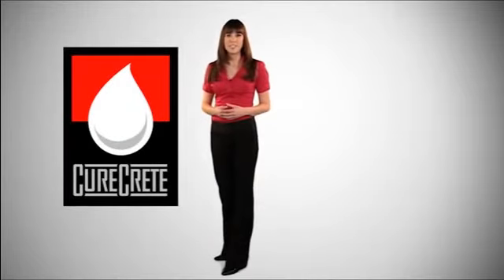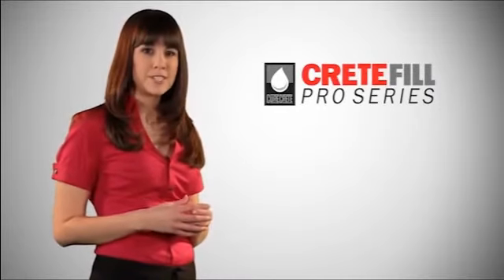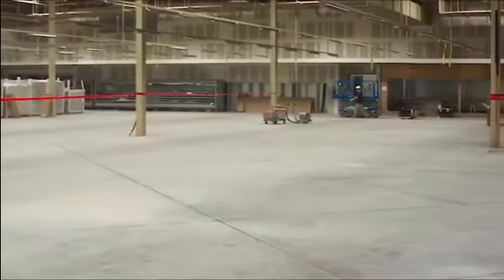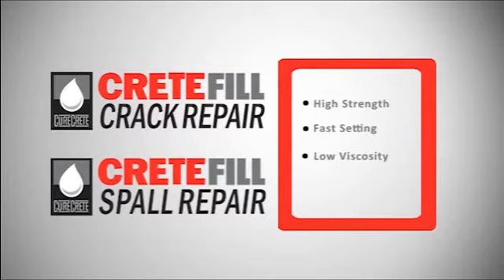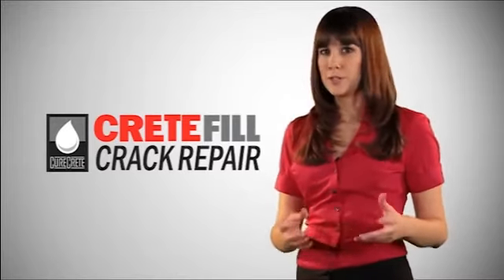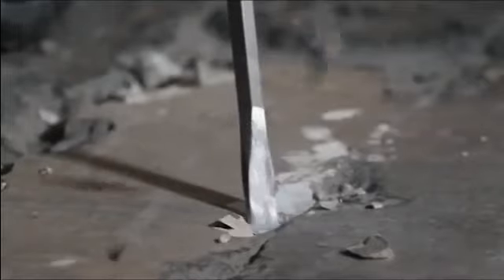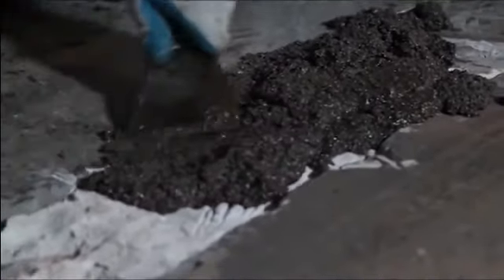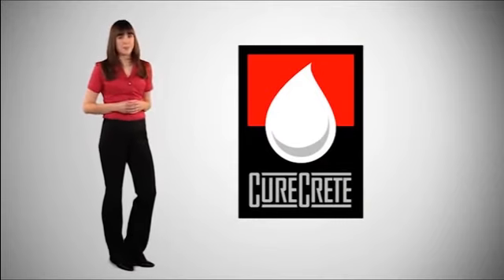CreteFill Pro Crack & Spall Repair | Repair Your Joints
Curecrete Distribution, Inc. Provides a line of rapid curing concrete repair products designed to rebuild damaged control joints and spalls in warehouse floors, "knit" cracked slabs together, as well as repair outdoor damaged concrete in a very short period of time.

These products offer the following properties: self-leveling and self-priming, produce high strength quickly, odorless, cures rapidly and consistently in applications ranging from -20 degrees F to 130 degrees F, custom color matching is available, and meets USDA and FDA requirements.